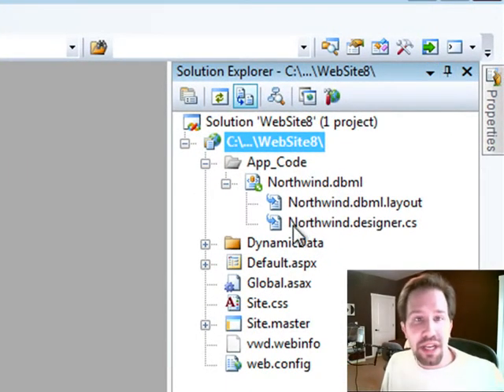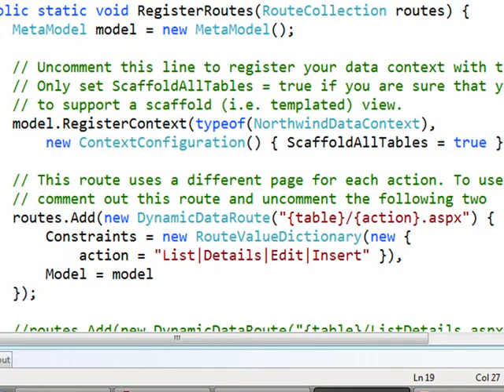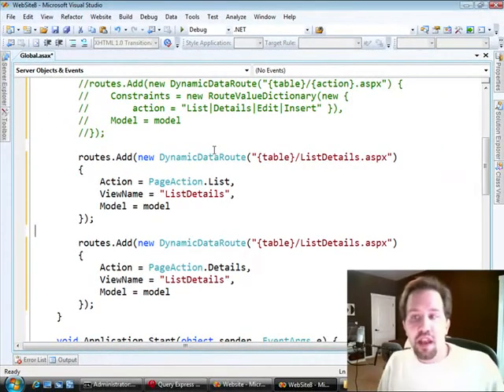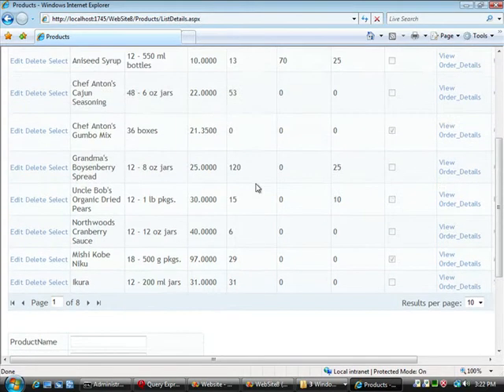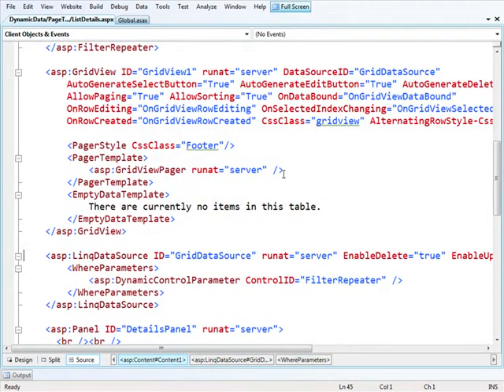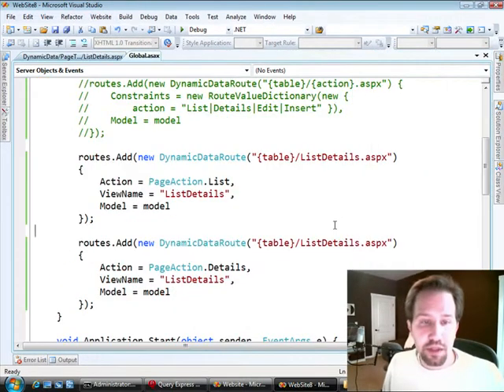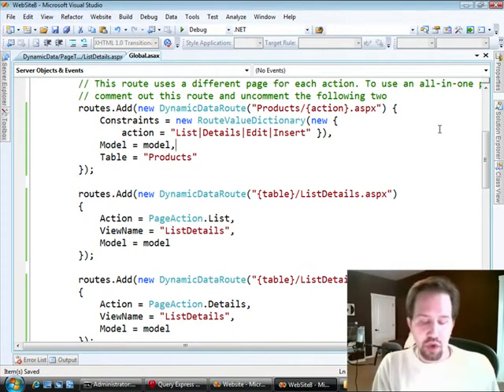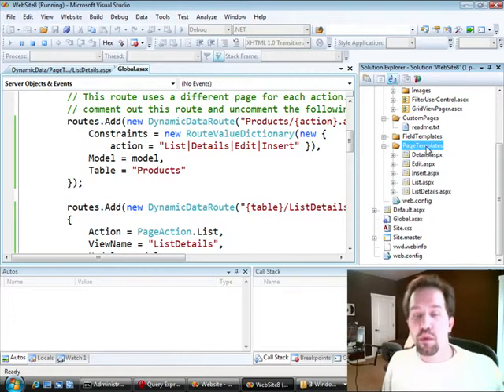ASP.NET - DynamicData_FormatFields-VB